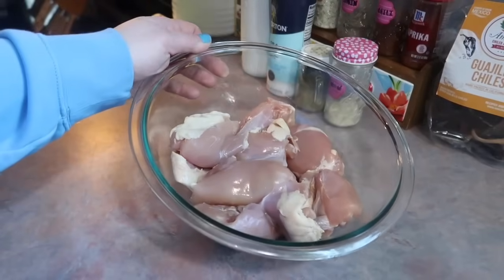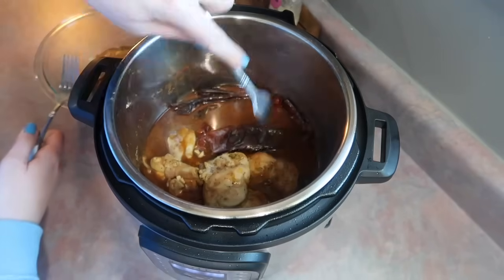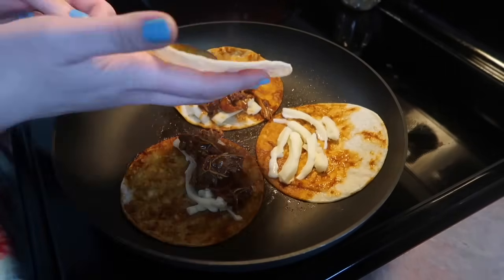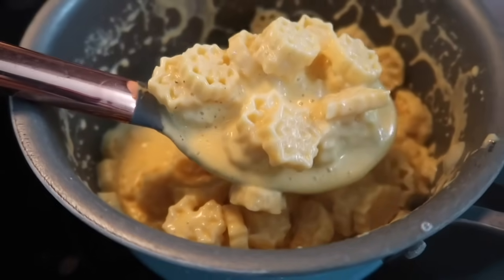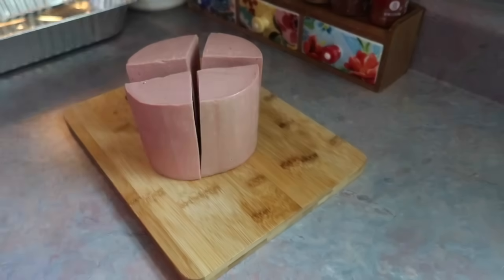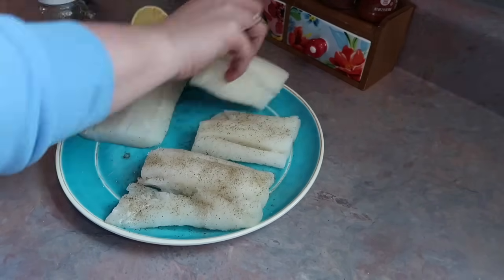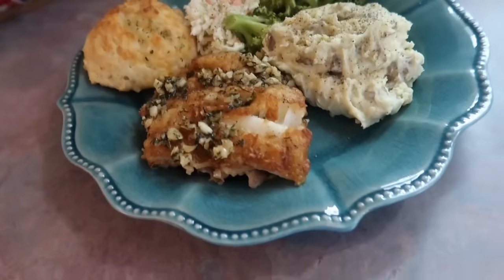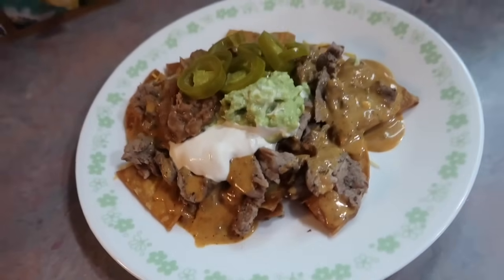What’s for Dinner | EASY & DELICIOUS Budget Friendly Family Meal Ideas | March 2025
0:00 Intro
0:04 Chicken Birria Tacos & Corn Rice
9:28 Mexican Hotdogs & Greek Yogurt Mac & Cheese
13:29 Coleslaw & Pulled Bologna Sandwiches
20:00 Lemon Butter Cod & Garlic Parmesan Mashed Potatoes
24:36 Steak Nachos